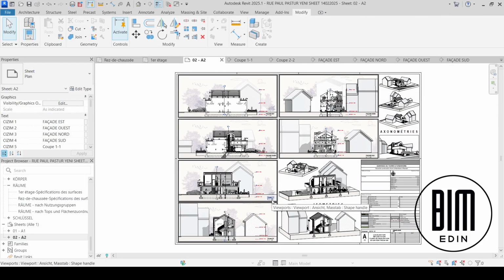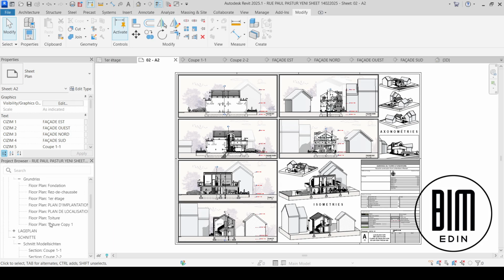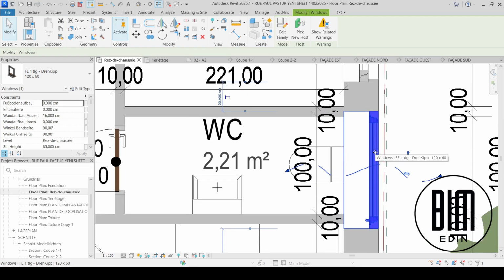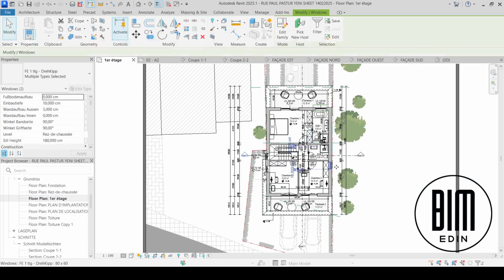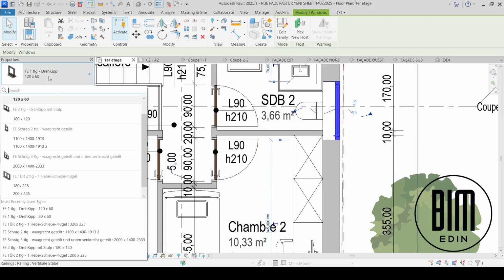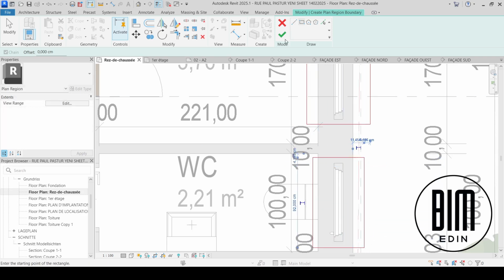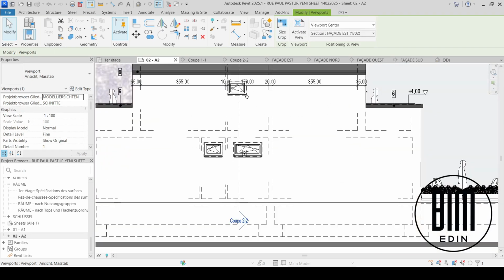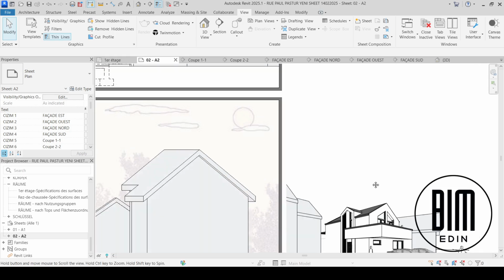REVIT VS CAD A SMALL EXAMPLE SHOWS BIG DIFFERENCES